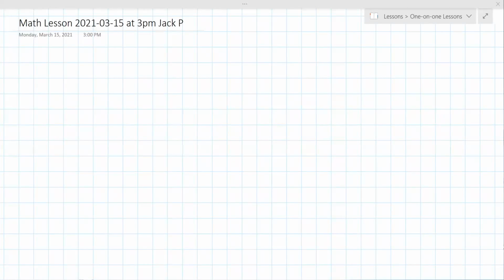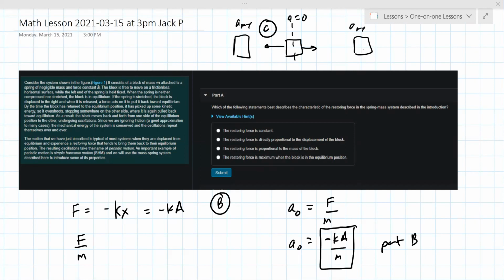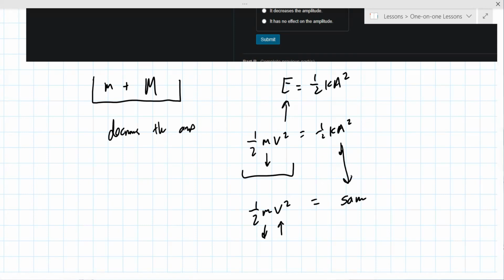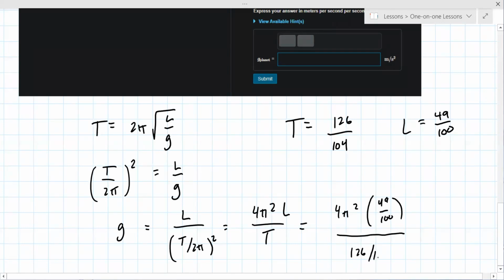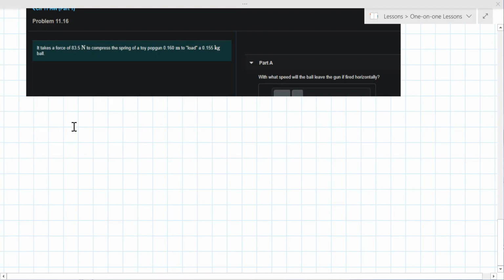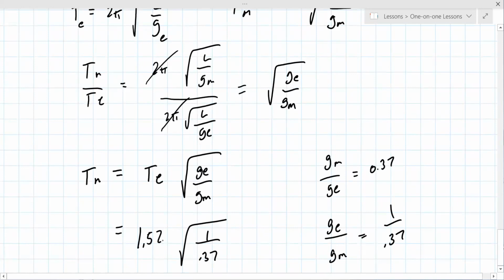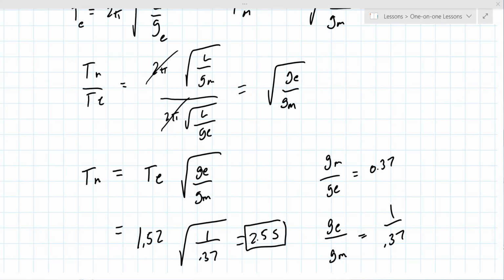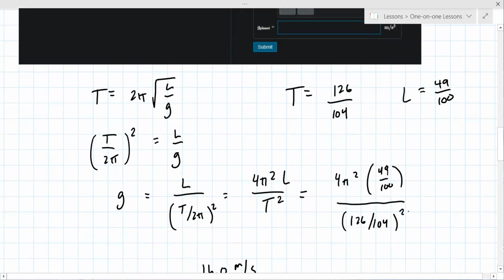High School Physics Lesson 2021-03-15 at 3pm Jack P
This High School Physics lesson covers topics including simple harmonic motion of spring and pendulums.